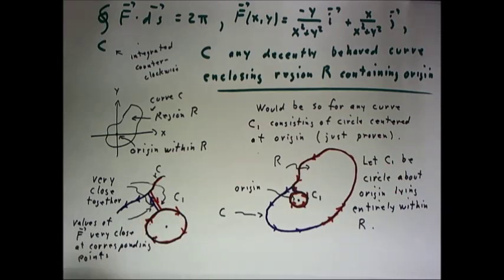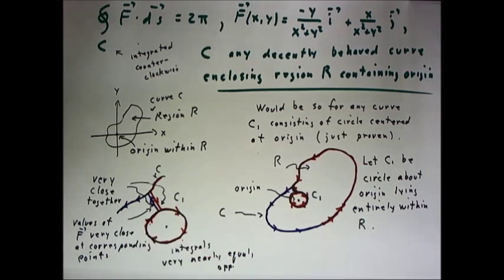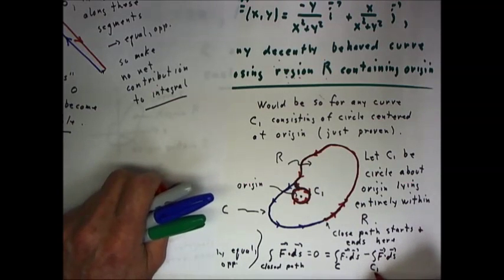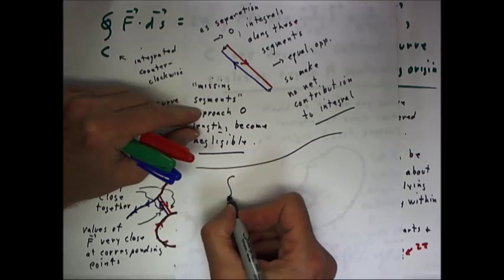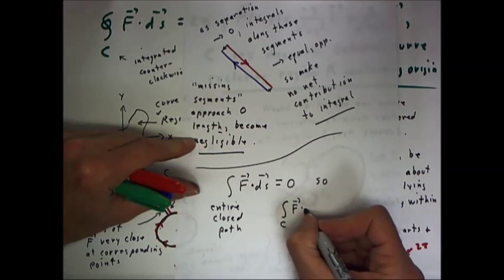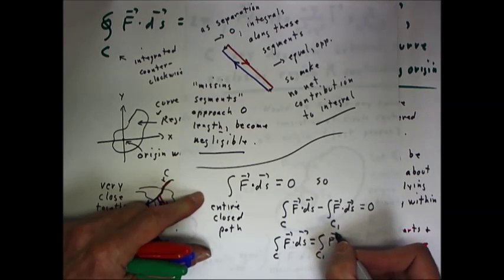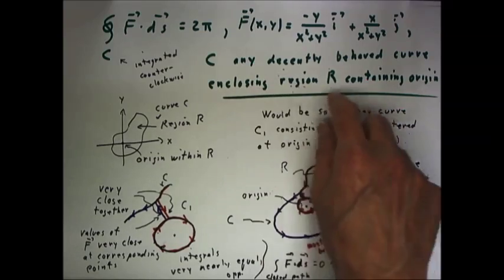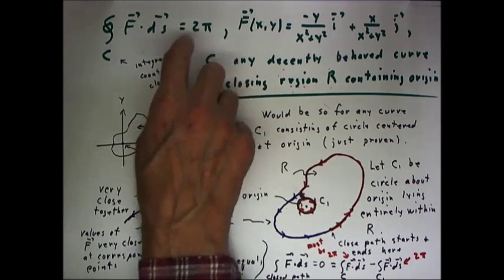multivar 13 35b